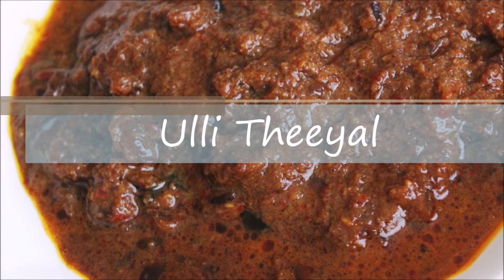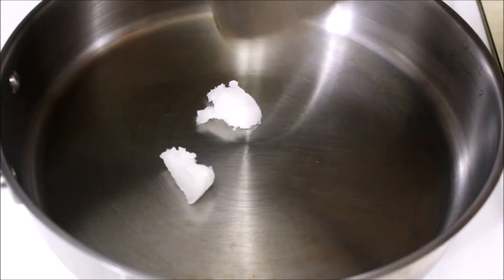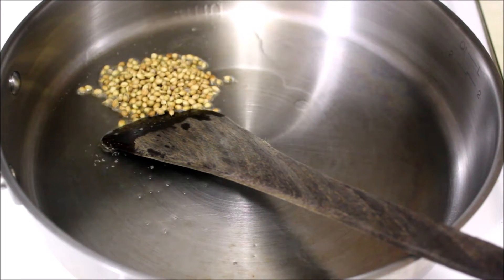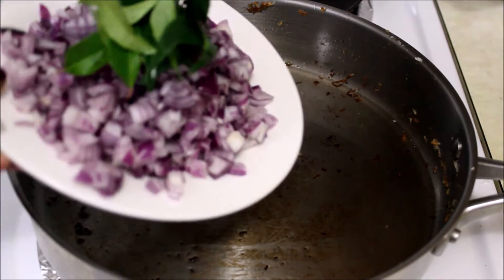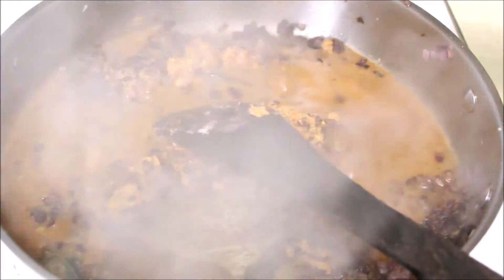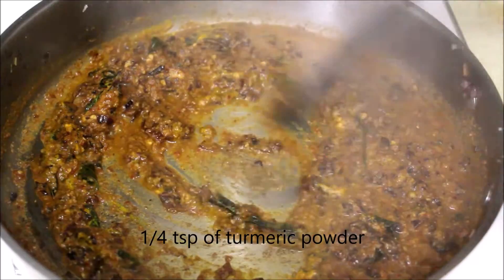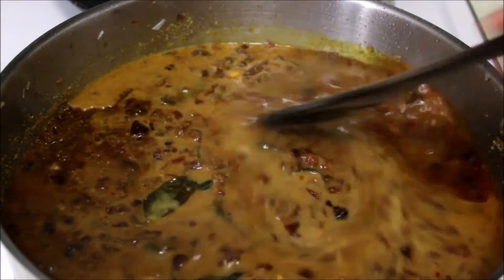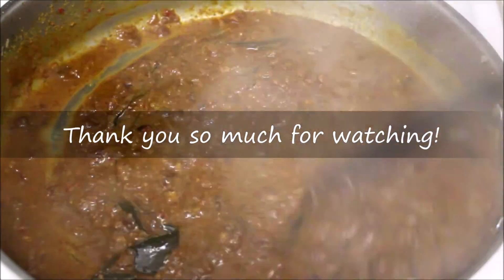Ulli Theeyal recipe : Indian Curry recipe | Plant based recipe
Ulli theeyal recipe in Tamil /Onion Theeyal recipe in Tamil/ Vengaya Kulambu/shallots curry.  Ulli Theeyal Kuzhambu is a kerala dish. Ulli means shallots and theeyal means burnt. First we have to prepare the theeyal masala with coconut, red chillies and coriander seeds. Then we are going to simmer the onion and masala in tamarind water. Theeyal is an epic dish for Chapati, idli, dosa and rice.

Music credits